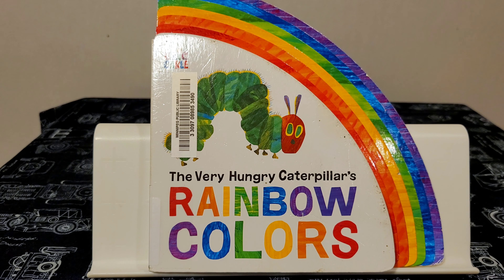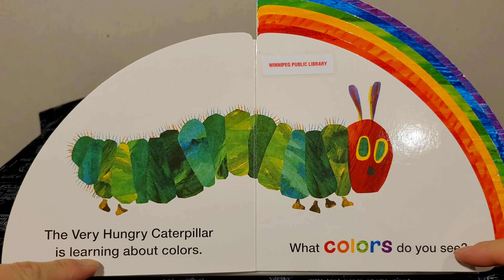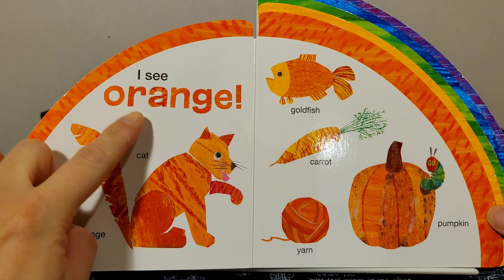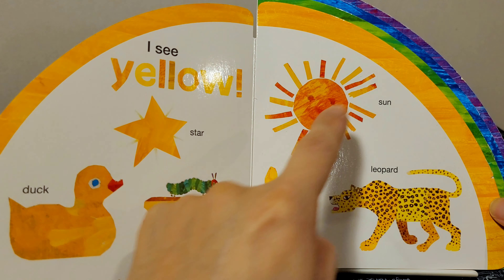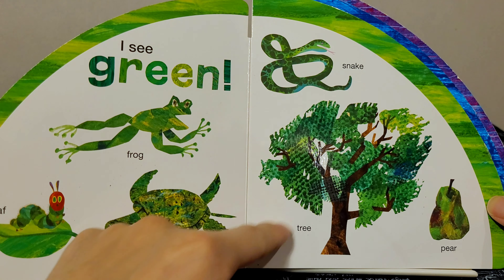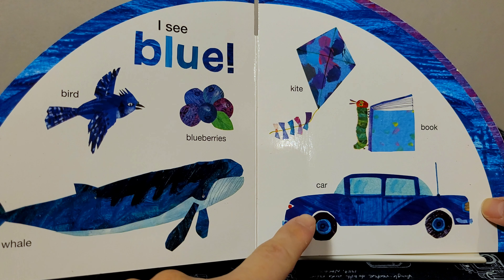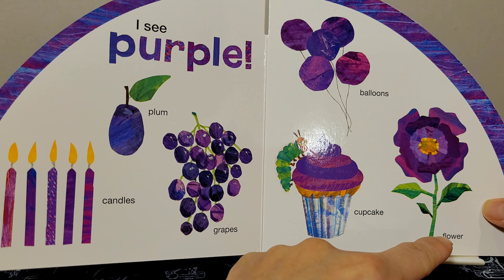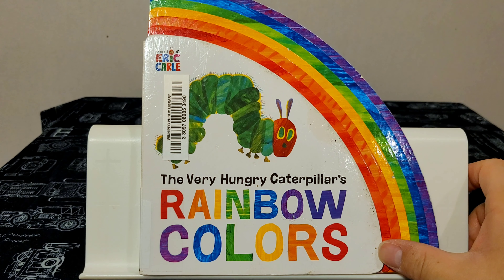Everybody Loves rainbow | Henry Reads The Very Hungry Caterpillar Rainbow Colors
In this video, Henry reads the book "The Very Hungry Caterpillar Rainbow Colors " by Eric Carle

childrenbooks henryreadsBooks henryReads ericcarle Thank you for taking the time to watch my video! I truly appreciate your time and attention to this cause :)